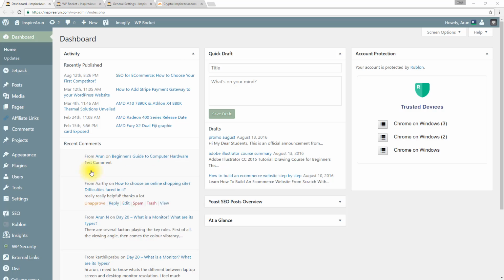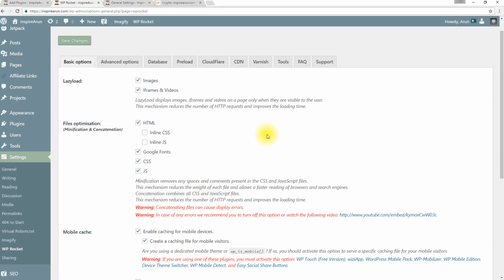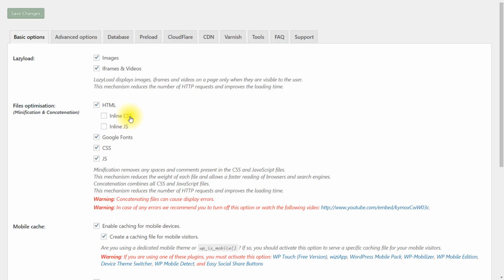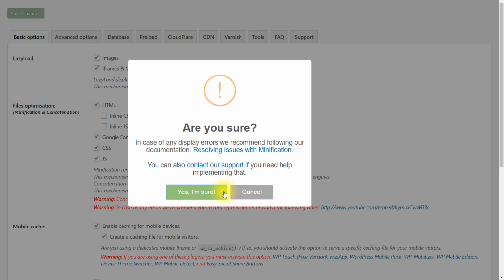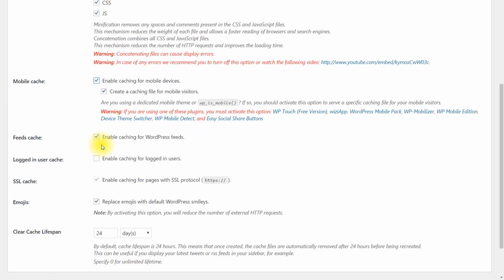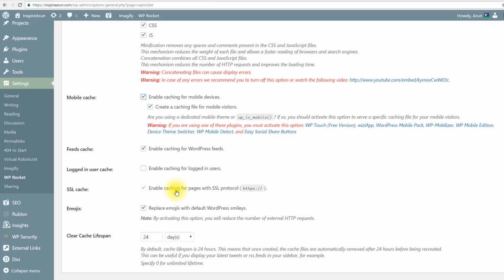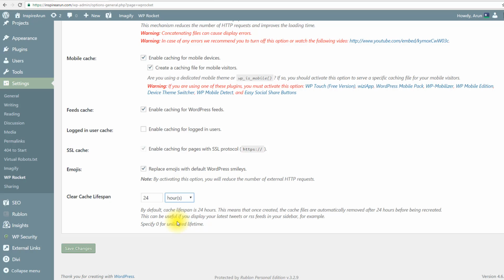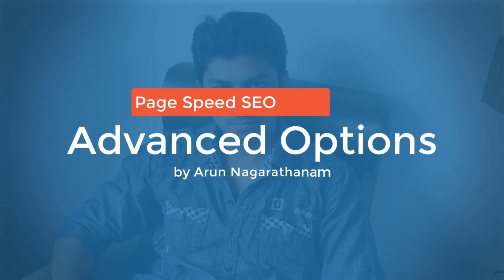044 Install and Configure the Page Speed Optimization Plugin